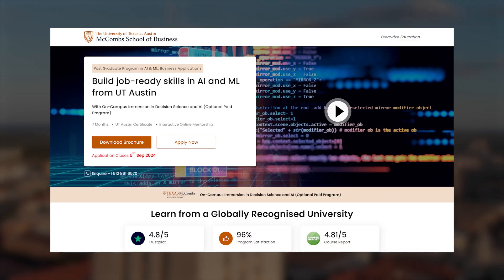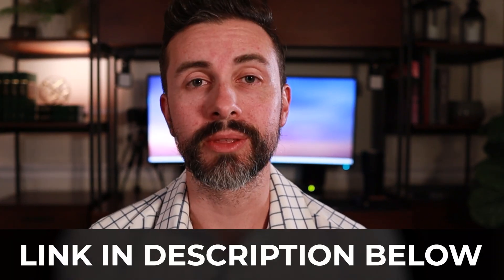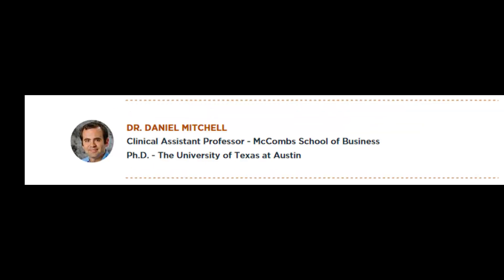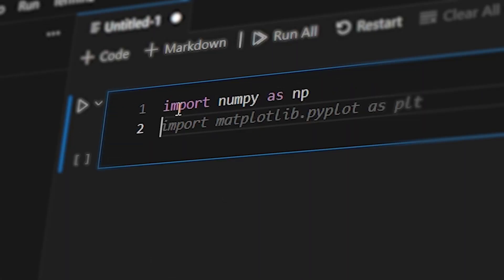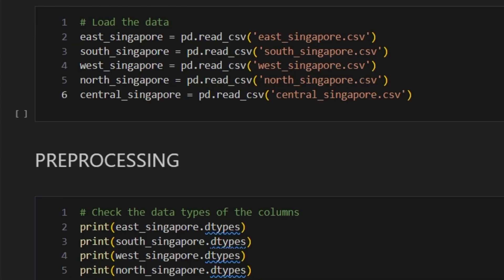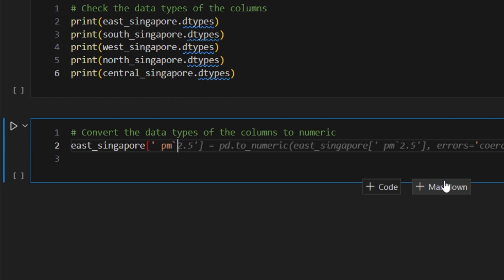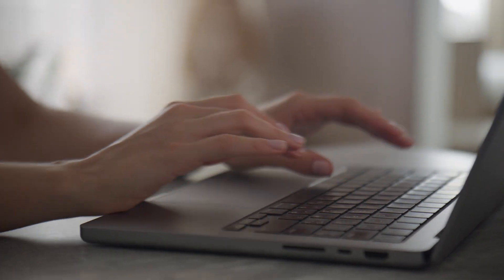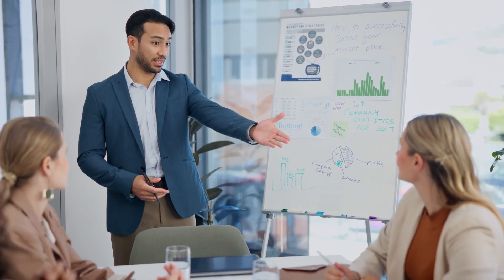University of Texas AI & ML Program - Learning Python! [Part 2]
This is the 2nd video of a multipart series where I review the University of Texas' Post-Graduate Program in Artificial Intelligence & Machine Learning.

In this video, I'll cover my experience completing the 1st module on Python Foundations and what I thought of the content, assignments, and the project.

If you want to learn more, check out The University of Texas AI & ML program here ($150 fee waiver if you decide to sign up!)

💡Top recommended online education platforms:

👉🏼CourseCareers (Get $50 off when using link!)